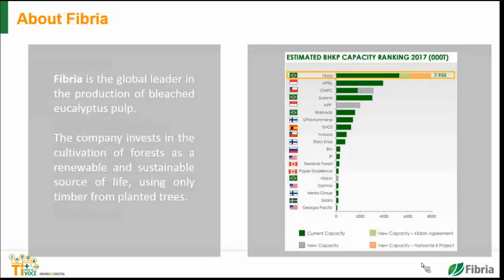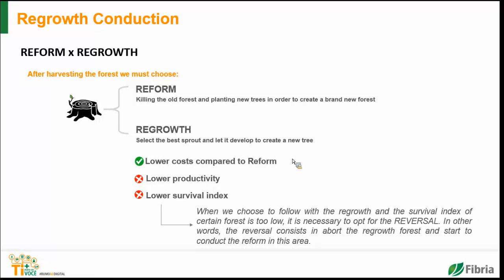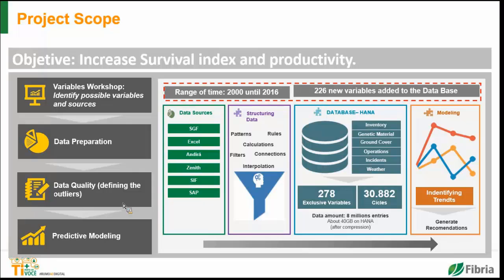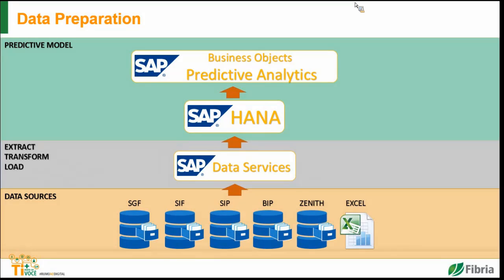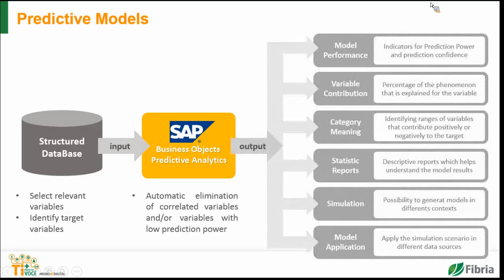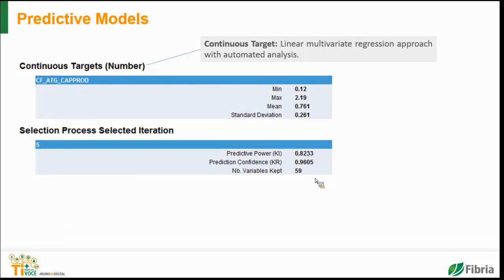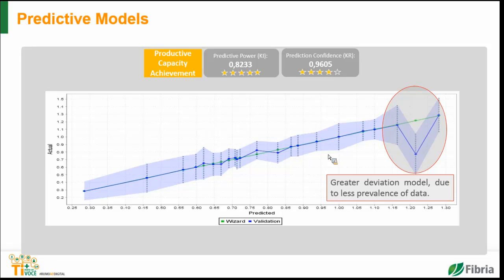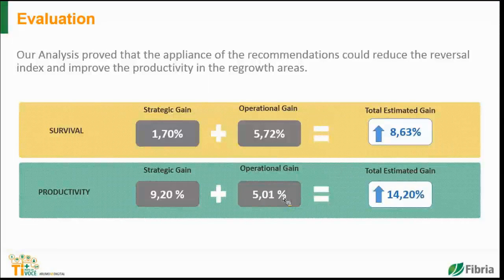Gaining Productivity and Profitability with SAP Predictive Analytics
Fibria achieved a remarkable ROI in less than a year of deploying its last project with SAP Predictive Analytics. In this webinar, we discuss Fibria’s study with SAP Predictive Analytics, which is helping the company optimize its processes with lower costs, higher productivity, better production, greater efficiency, and optimization of investments.

Agenda:
Regrowth Conduction -  03:35
Understanding the Problem - 04:43
Project Scope -  11:25
 - Variables Workshop - 15:00
 - Data Preparation - 16:46
 - Data Quality - 20:37
 - Predictive Models - 21:50
 - Inferences - 35:30
 - Simulation - 38:00
 - Evaluation - 40:12